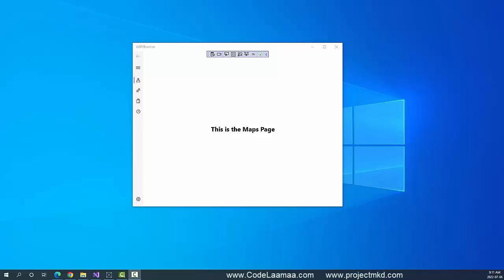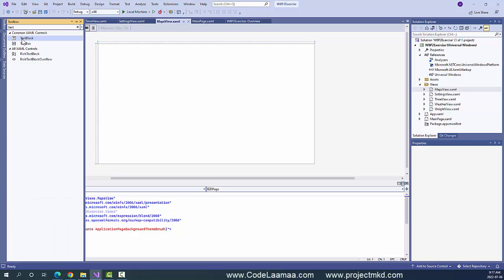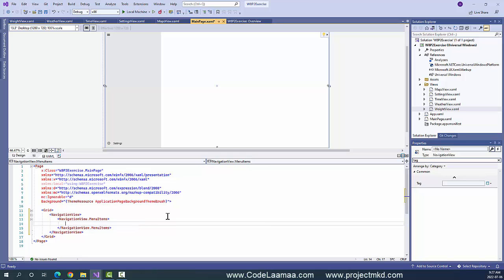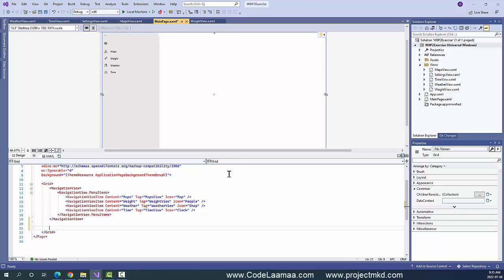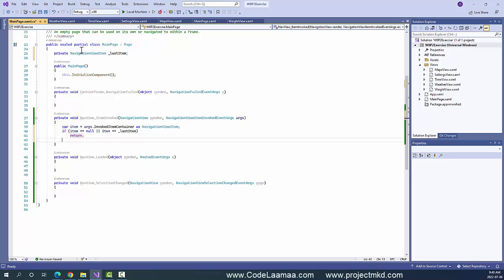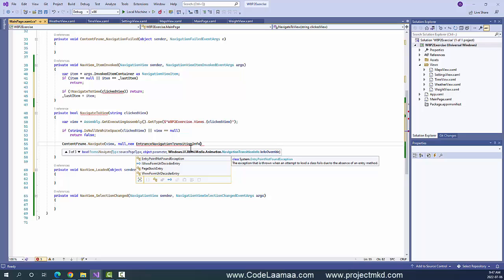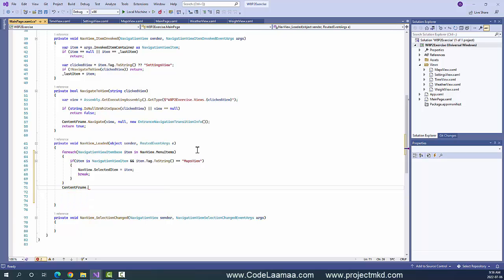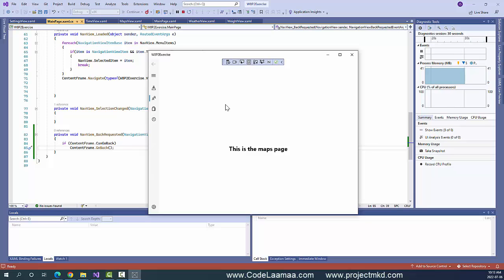Navigation View in UWP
In this learn to code tutorial, we learn to create a UWP application that has a navigation view complete with back button and settings page as well as 4 other pages to navigate between.